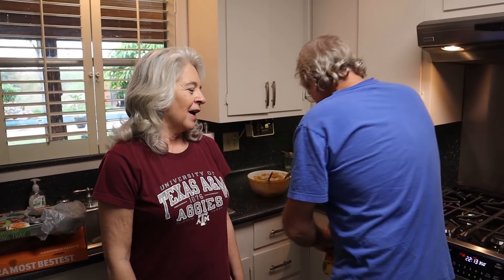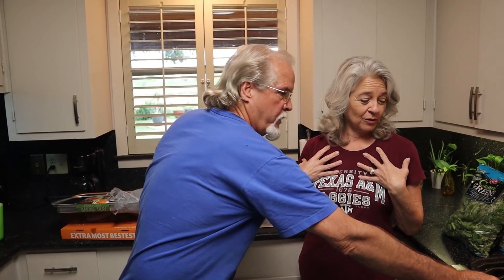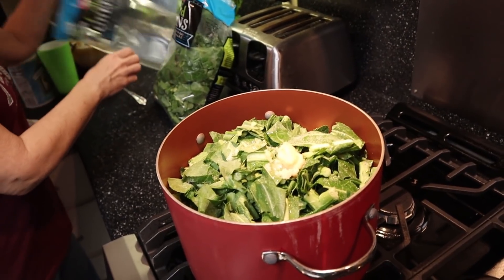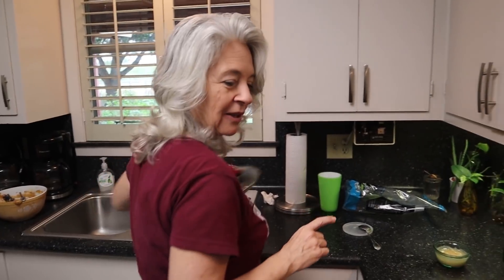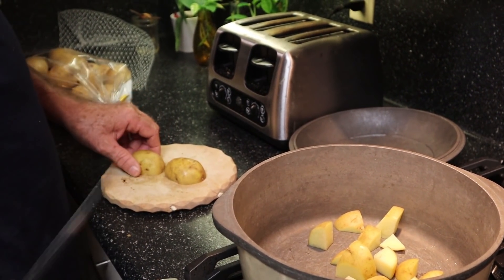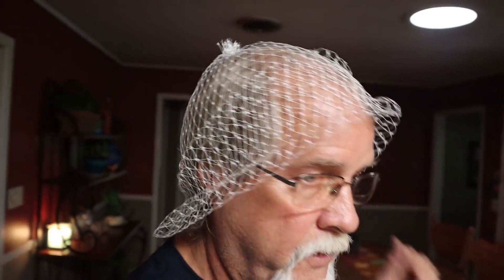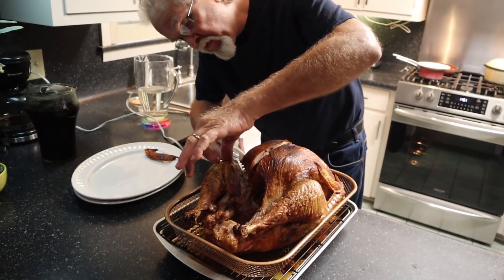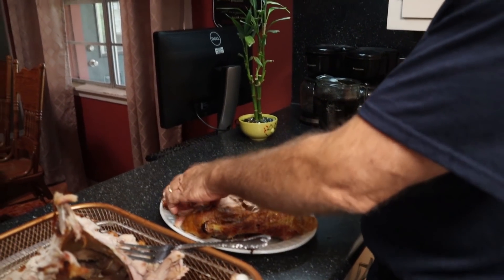Thanksgiving 2019 - Mom, Dad, Matt & Granny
Just some footage of getting our meal ready day before thanksgiving and thanksgiving day. Check out Crockers: Simply Southern for the video of us eating!

The Crockers (Jason )
Jaylena Crocker
Jared Crocker
Crockers: Simply Southern (Parents)